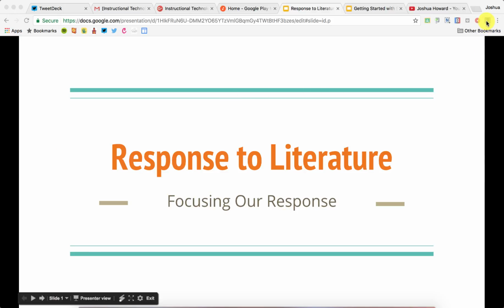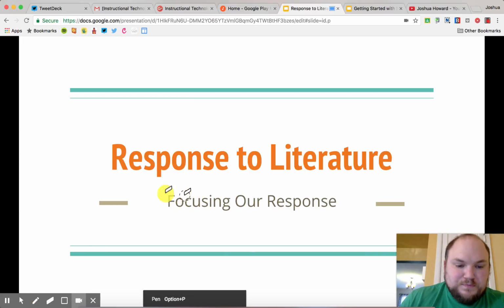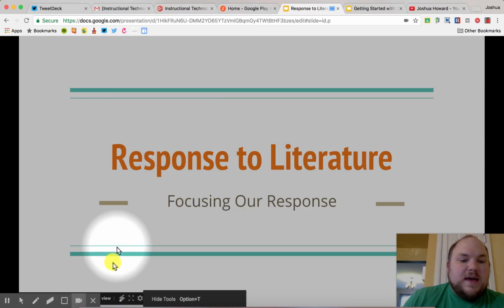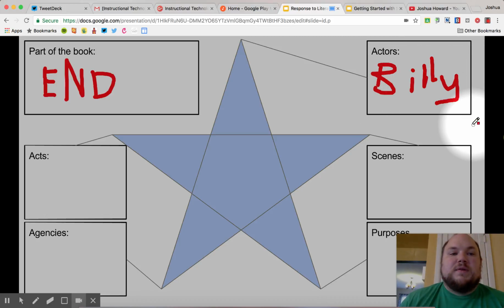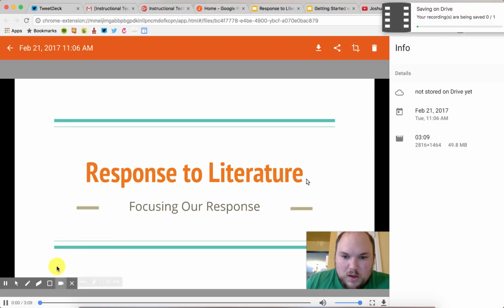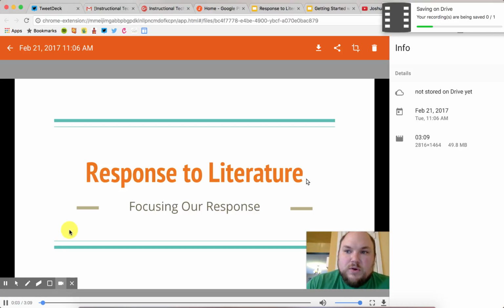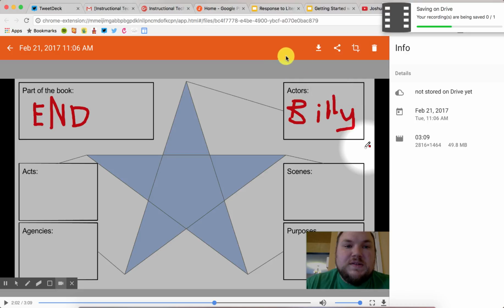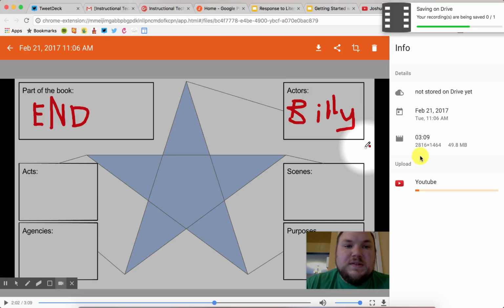Screencastify - Recording Your Screen